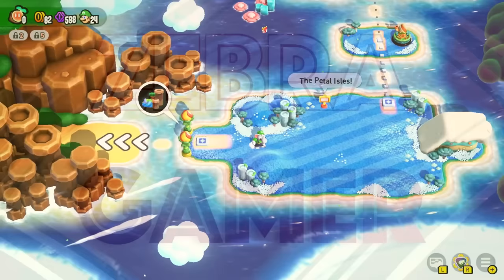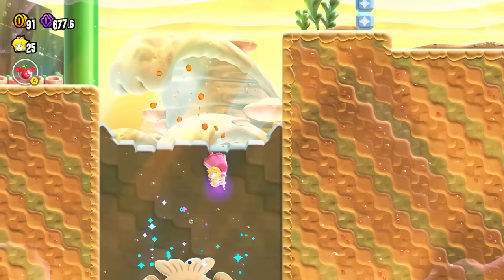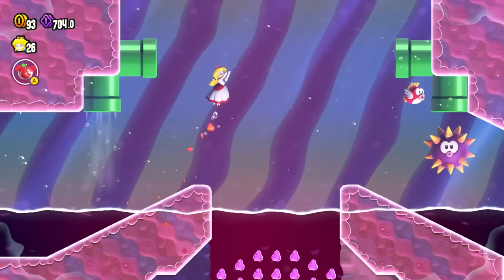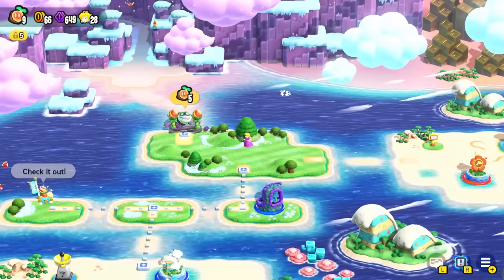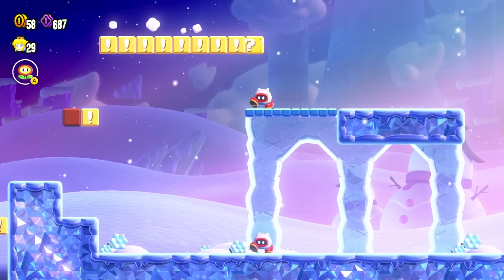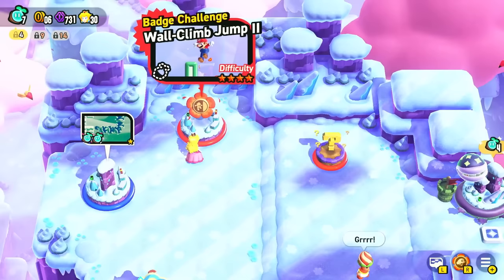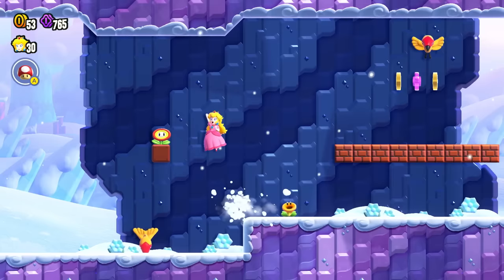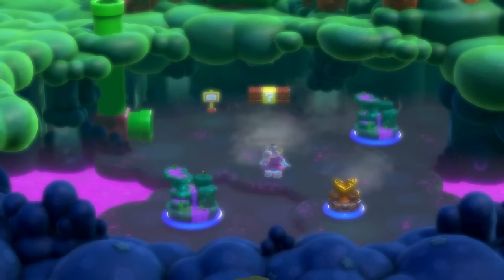Super Mario Bros. Wonder Gameplay Walkthrough Part 3 - Peach! World 2 Fluff-Puff Peaks!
Welcome to Super Mario Bros. Wonder Part 3! We continue our new Super Mario 2023 adventure with Peach exploring The Petal Isles and World 2 Fluff-Puff Peaks!

The Petal Isles - 00:00
Angler Poplin's House - 01:08
Badge Challenge - Dolphin Kick I - 02:29
Leaping Smackerel - 05:08
Robbird Cove - 10:29
Blewbird Roost - 18:01
World 2 Fluff-Puff Peaks - 23:43
Fluff-Puff Peaks Cabin - 24:36
Outmaway Valley - 26:13
Break Time! - Kick It, Outmaway - 32:39
Pokipede Pass - 33:35
Badge Challenge - Wall-Climb Jump II - 38:02
Search Party - Puzzling Park - 40:58
Condarts Away! - 43:59
Swamp Pipe Crawl - 2nd Flower Coin - 50:52

More Super Mario Bros. Wonder videos!

This Super Mario Bros. Wonder gameplay walkthrough features Zebra Gamer's full commentary as he plays through the game 100%! Throughout this series, we play through every level, try out each character, and defeat all boss fights.

More information about SuperMarioBrosWonder MarioWonder on NintendoSwitch player by ZebraGamer
Welcome to the Flower Kingdom!
Jump into the unexpected with Mario
Classic Mario gameplay is turned on its head with the addition of Wonder Flowers in the Super Mario Bros. Wonder game.
Transform your world with Wonder Flowers!
The next evolution of Mario fun
Classic Mario gameplay is turned on its head with Wonder Flowers in the Super Mario Bros. Wonder game! These game-changing items can make some wonderfully weird stuff happen. Witness pipes coming alive, wreak havoc as a giant Spike-Ball, and lots more!
Mario and friends have been invited to visit the colorful Flower Kingdom, just a short hop away from the Mushroom Kingdom. Unfortunately, King Bowser has transformed into a flying castle and is causing chaos across their peaceful land. Now our heroes must save the day—and the Flower Kingdom—in this wonderous new adventure!